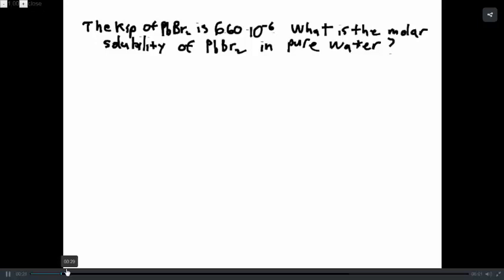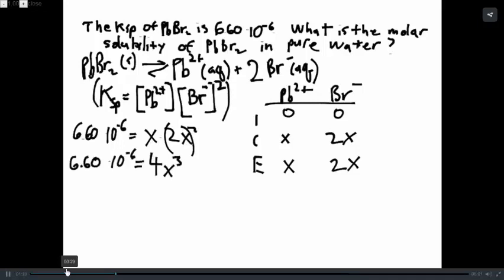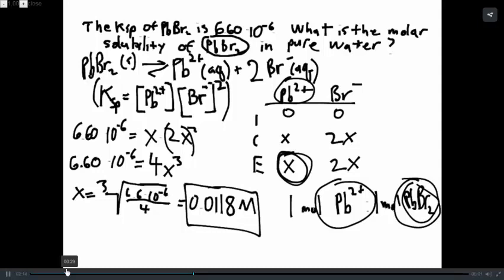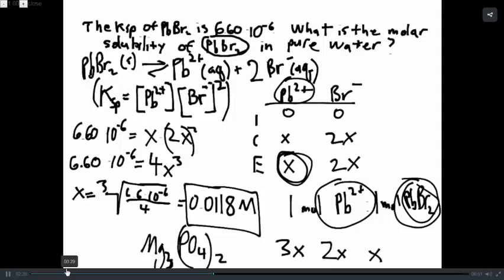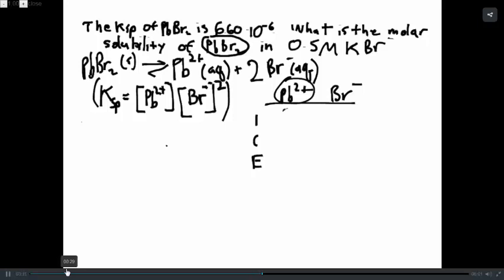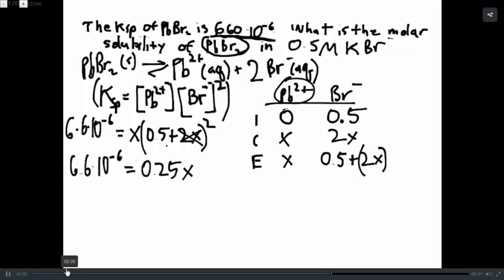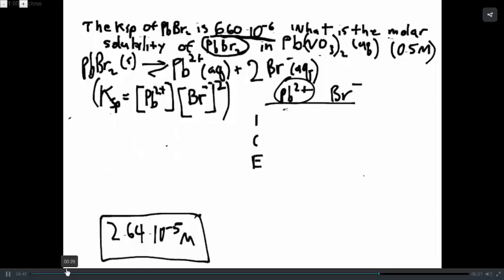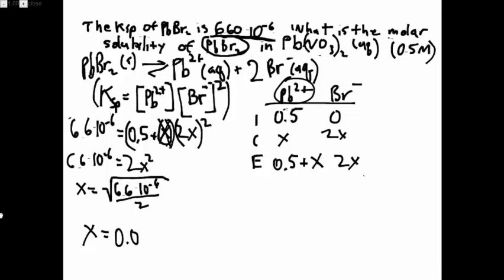common ion problem